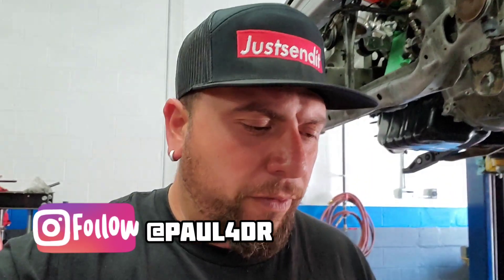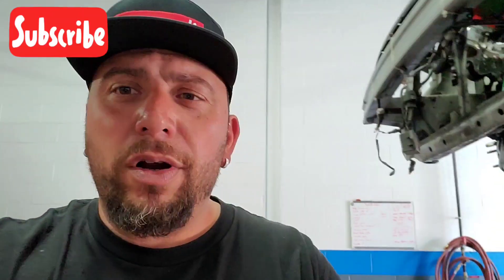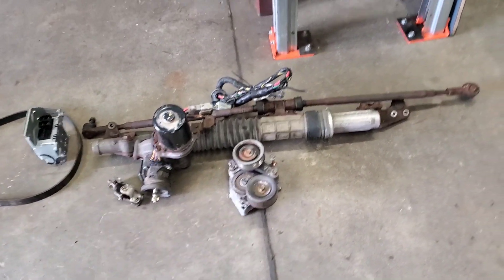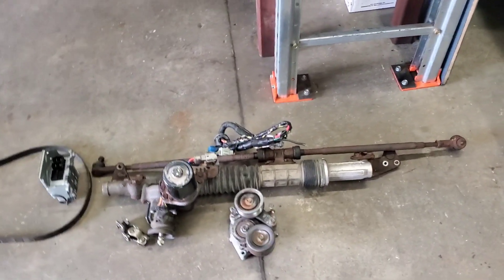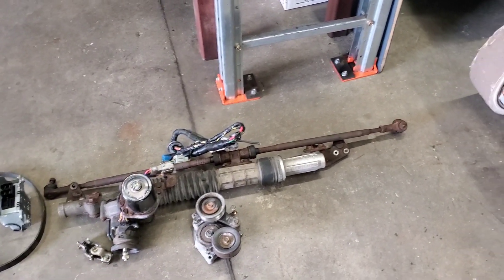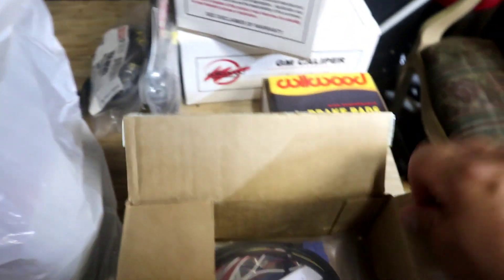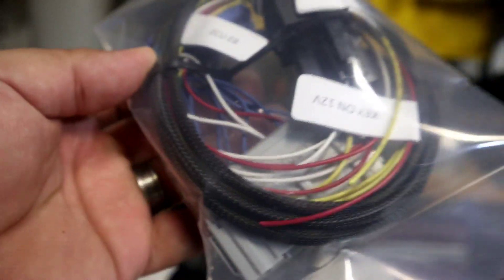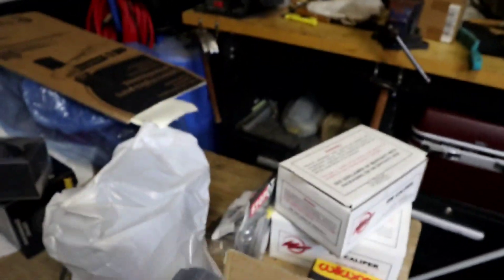WE GOT MORE PARTS FOR THE KSWAP!!!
hey welcome back everyone this week we go threw some more parts we got for the MugenEL kswap hope u guys enjoy

SHOPS/MEDIA

-Justsenditbrand-